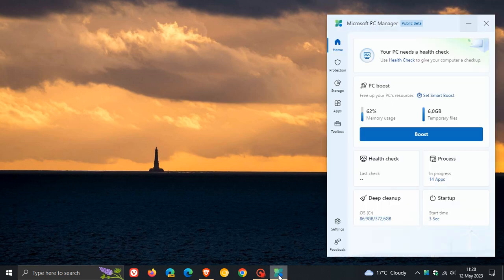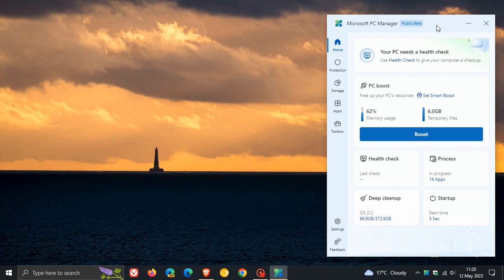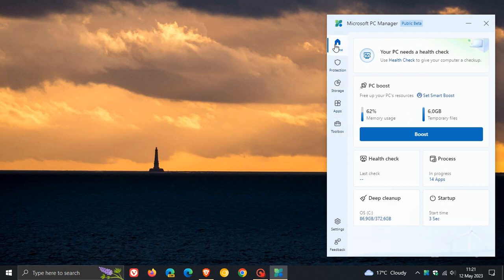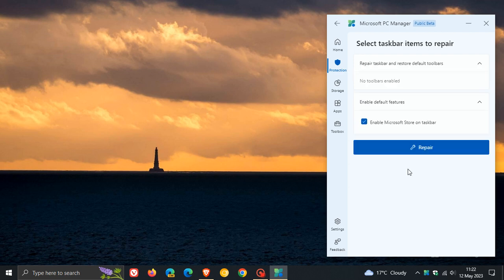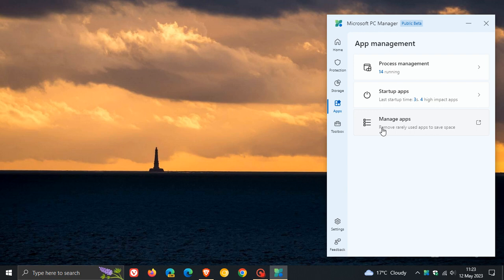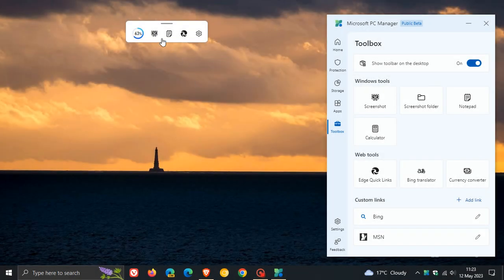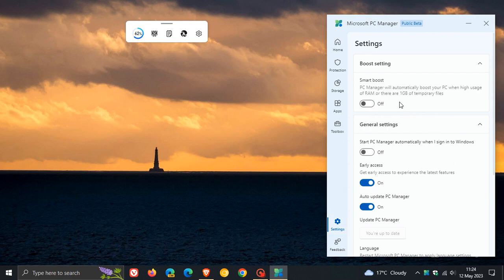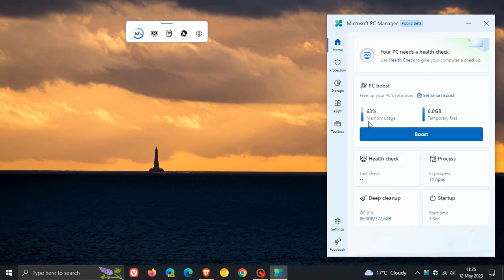Microsoft's PC Manager gets a major update bringing a new layout, Widget, Toolbox and options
Microsoft is working on a new app that is similar to CCleaner and other PC optimization apps, allowing you to perform basic computer maintenance and speed up your device with a single The app has recently been updated to version 3.0.0.0, that includes a massive overhaul to the app.